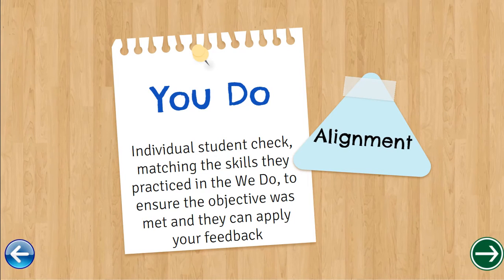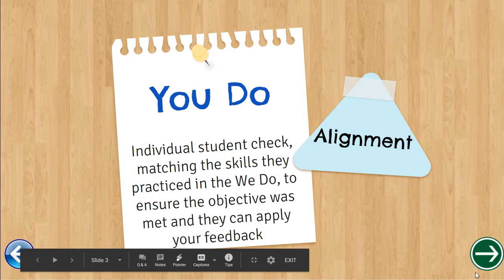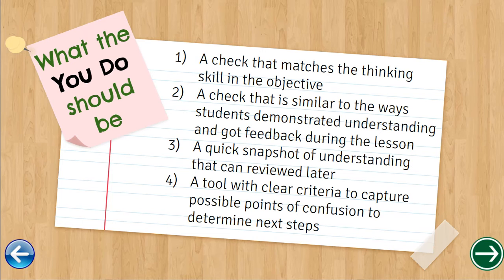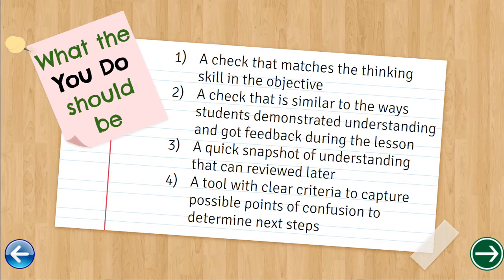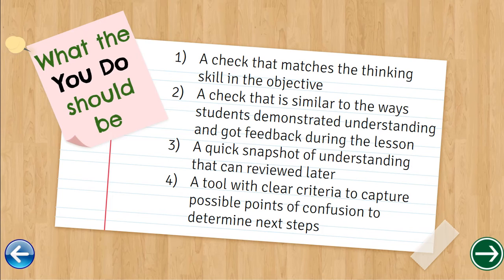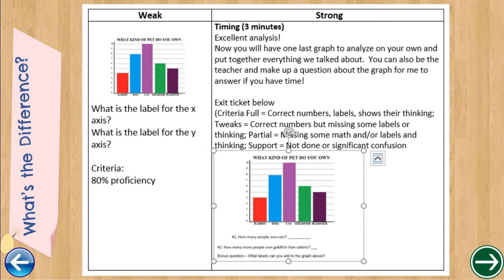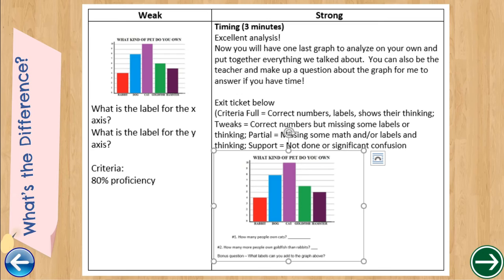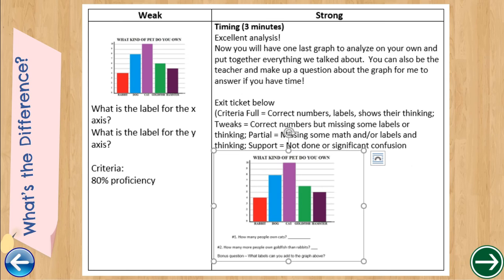You Do Overview